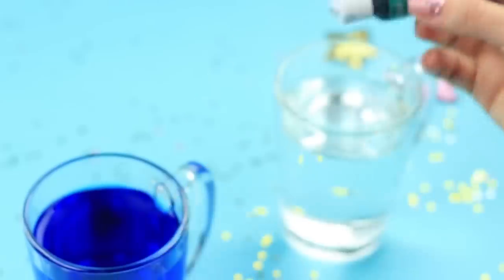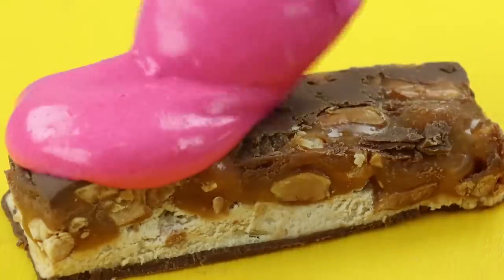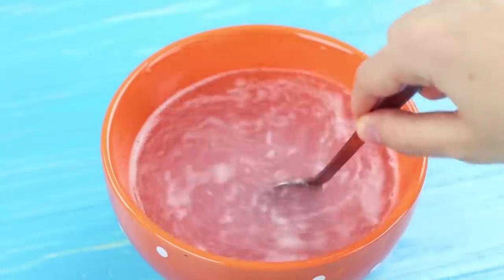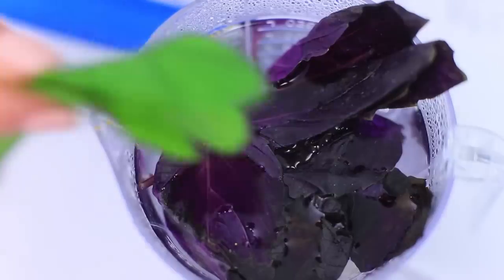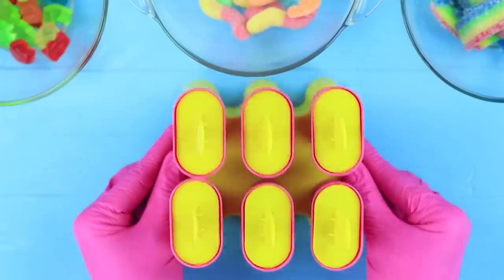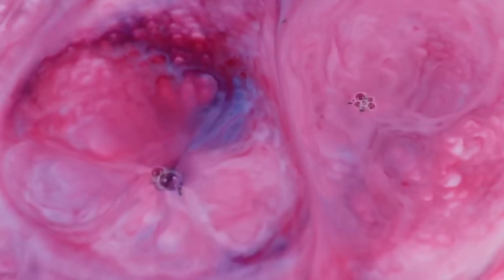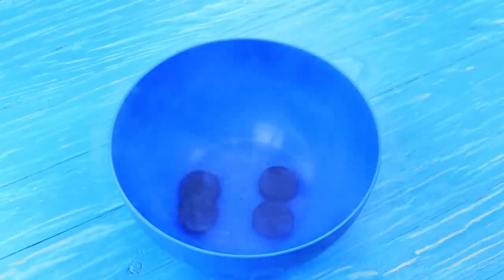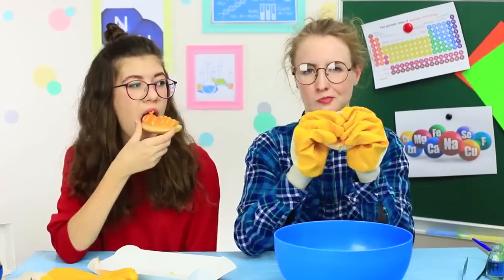13 Easy Experiments And Tricks With Food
Let’s make some funny experiments with food!

16 Edible School Supplies! Prank Wars!